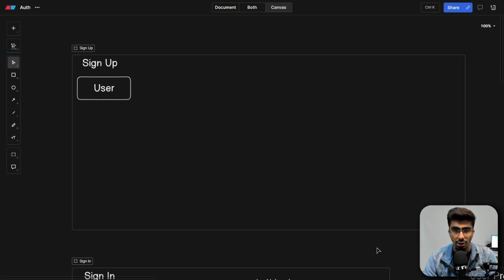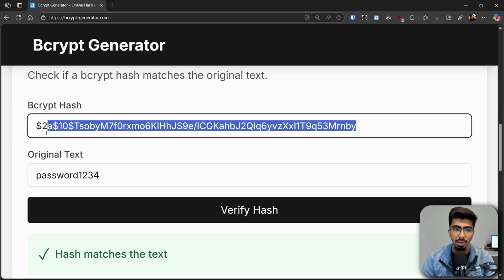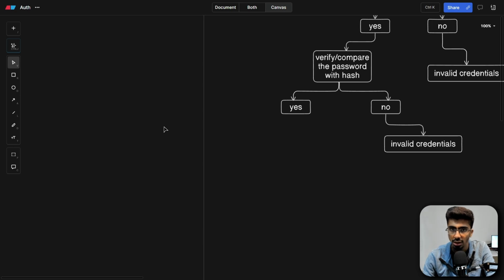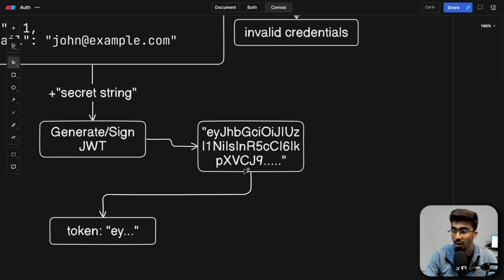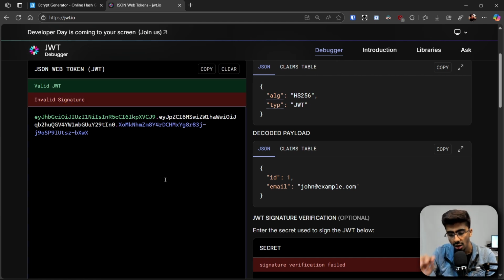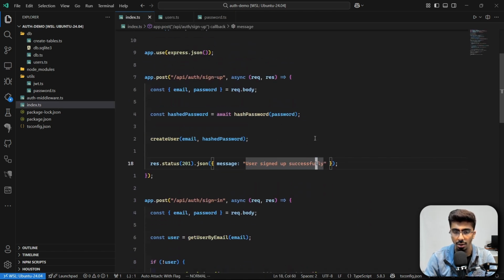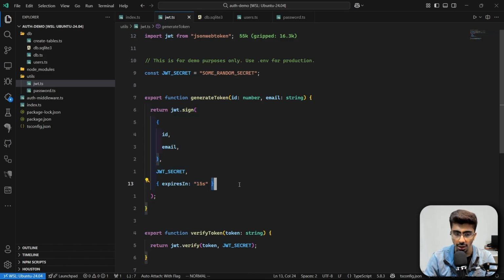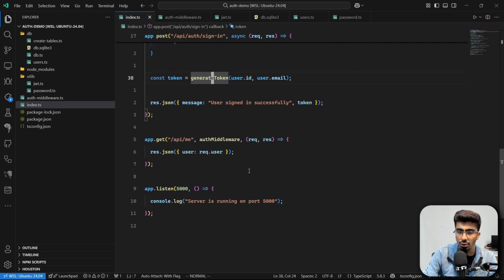User Authentication For Beginners | From Sign Up To Sign In | JWT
In this video, we cover how basic user authentication is handled from signing up to signing in. Covering hashing passwords, using JWTs!

Timestamps:
00:00 - Introduction
00:28 - Sign up
01:12 - Password hashing
03:59 - Sign in
04:42 - Finding the user by email
05:11 - Checking the password
06:36 - Authenticating the user
07:31 - JSON web tokens (JWTs)
08:43 - Generating a JWT
10:48 - Identifying user with JWT
12:44 - Verifying the JWT
15:28 - Going through the implementation
15:48 - Sign up demo
16:12 - Sign up implementation and code
17:24 - Sign in demo
17:58 - Sign in implementation and code
20:47 - Protected endpoint demo
21:28 - Protected endpoint code with middleware
23:25 - Conclusion

VS Code Theme used: Default Dark Modern